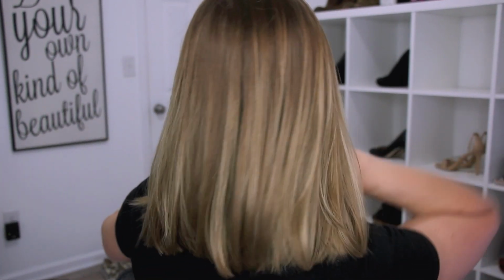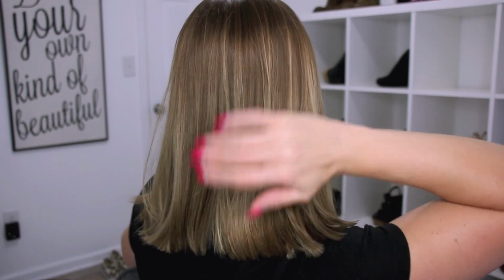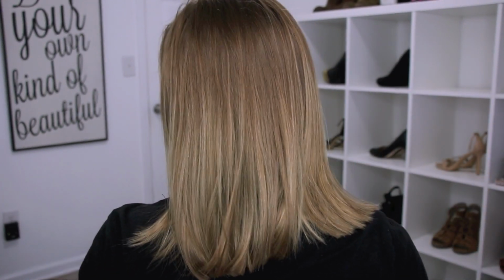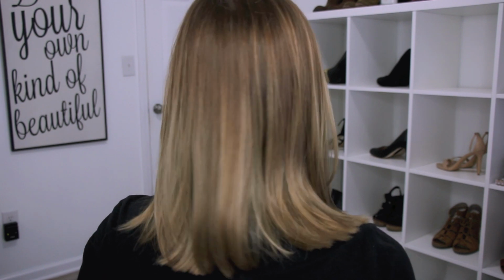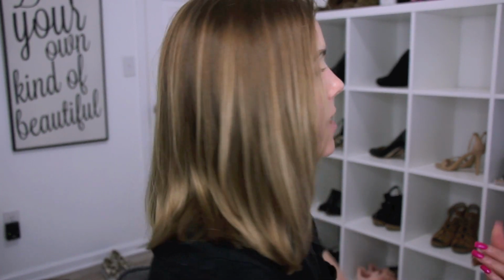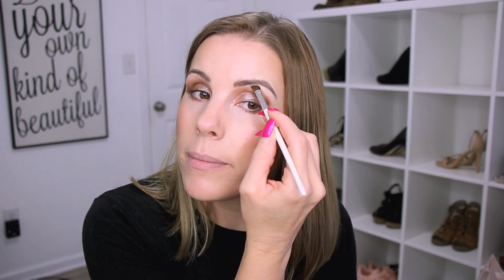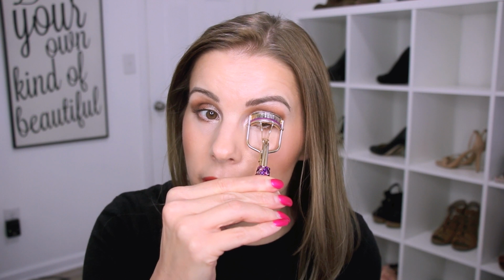Chatty GRWM // NEW Hair + Dealing with Body Image Issues on my Fitness Journey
Today, in my Chatty Get Ready with Me I am share with you my New Hair, Life Updates and my struggles dealing with and overcoming my body image issues while on my fitness journey.  After watching Stephanie Buttmore's video about going "All In" and MegSquats Fitness Journey I am learning that health is much more important than what you look like.  I want to become the healthiest most fit version of myself, no matter what that looks like!  I have linked both of their videos below and I highly recommend that you watch them, especially if you have been struggling with your body image.  I hope that you guys enjoy this video even though I talk about things that aren't about makeup! xo Julie

Videos you NEED to watch if you are having body image issues

FIRST AID BEAUTY Ultra Repair Face Moisturizer
Biore UV Aqua Rich Watery Essence SPF 50+
REVLON PhotoReady Candid Concealer - Vanilla
REAL TECHNIQUES Mini Miracle Complexion Sponge
PHYSICIANS FORMULA Mineral Wear Loose Powder - Creamy Natural
Morphe M439 Brush
PAC-MAN Powder Brush
Milani Baked Blush - Luminoso
Morphe R10 Brush -n
COVERGIRL TruBlend Super Stunner Highlight Palette - It's Lit
Real Techniques Contour Brush
BENEFIT COSMETICS Gimme Brow - 03
Catrice Prime & Fine Eyeshadow Base - Discontinued
Sigma P80 Brush
MAYBELLINE Color Tattoo Eyeshadow - Bad too the Bronze
L'ORÉAL Infallible Magic Pro Pigments - Retro
Profusion double ended eyeshadow brush - came with Profusion eyeshadow palette
Milani Brow Fix Brow Kit - Light
Sigma E30 Brush
Morphe E17 Brush
elf Defining Eye Brush
Revlon Just Bitten Kissable Balm Stain - Rendezvous
CoverGirl Jumbo Gloss Balm Cream - Nectarine Dream
Tarte Eyelash Curler
MAYBELLINE Lash Sensational Mascara